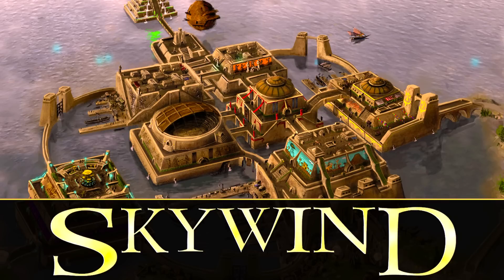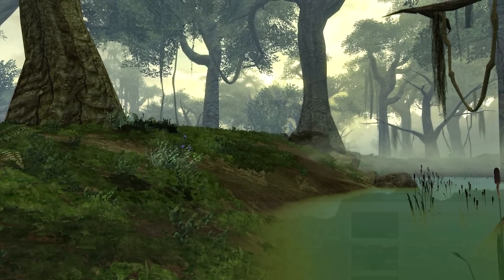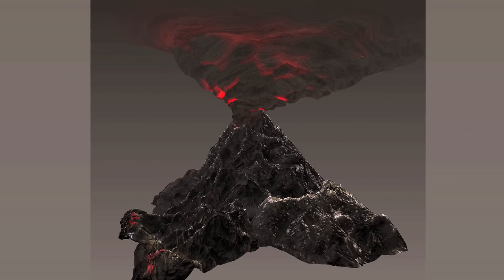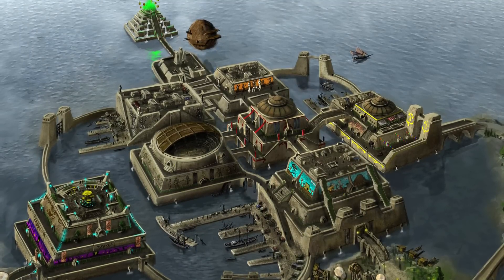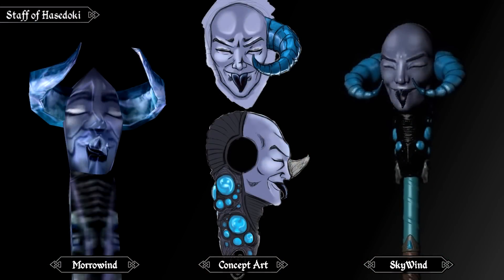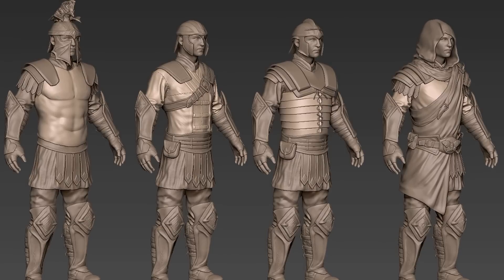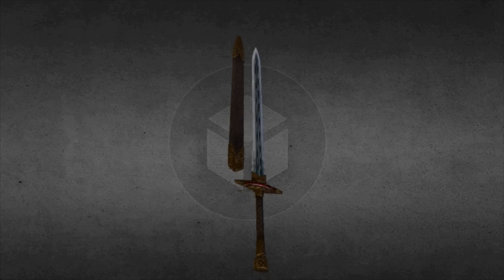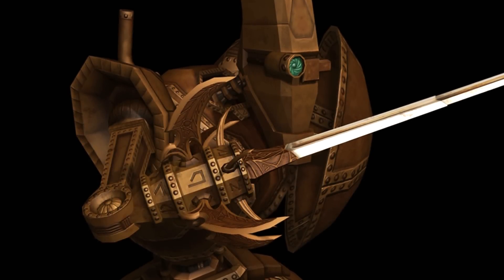TESV: Skywind - Progress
Be sure to offer your help if you can!